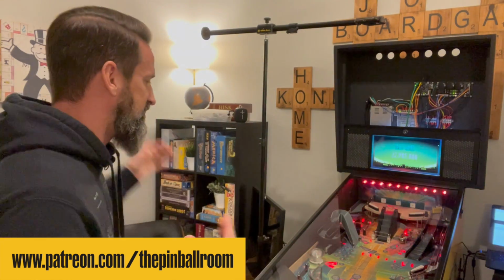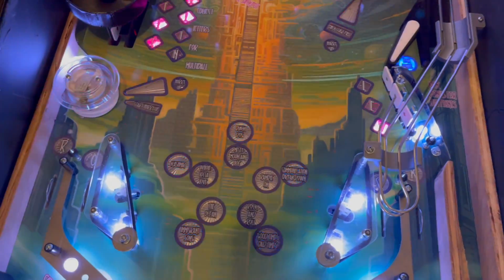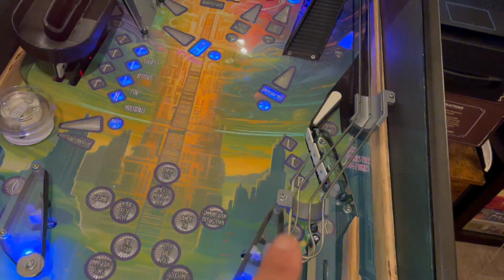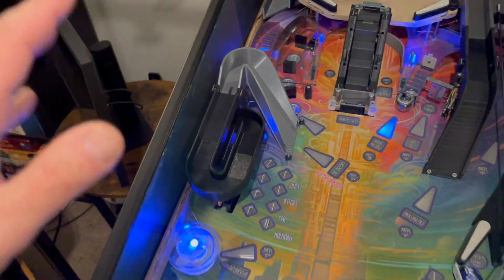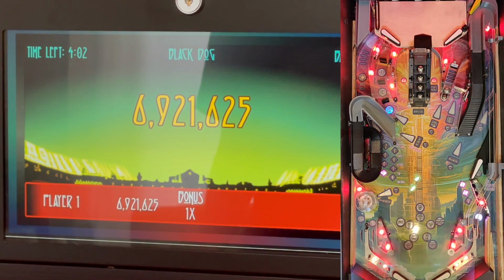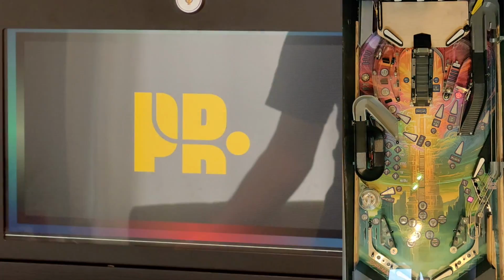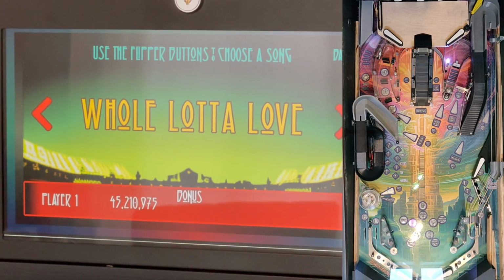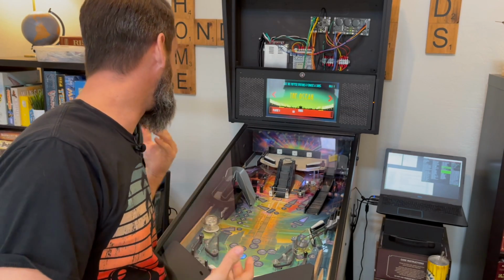HOW TO MAKE A PINBALL MACHINE: Prototype Playtesting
HOW TO MAKE A PINBALL MACHINE: A little playtesting with the prototype playfield in place!

Table of Contents:

 0:00 Intro
 2:06 Walkthrough of the Playfield
 9:01 Playtesting!
19:55 Thanks for watching!

Would you like to support me and my channel? Here's how

* Step-by-step Tutorial for getting the lower third of your pinball playfield powered, connected and flipping!

* Pinball Cabinet Fusion 360 file created by and shared with permission by John Marsh

As always, give me some feedback on what you liked and didn't like about this video - if there's anything you'd like me to cover in more detail, lmk!!!